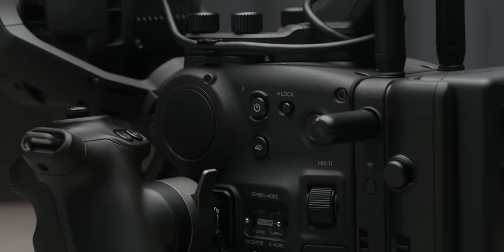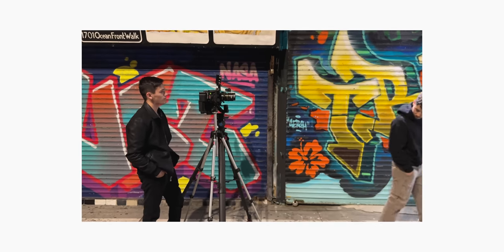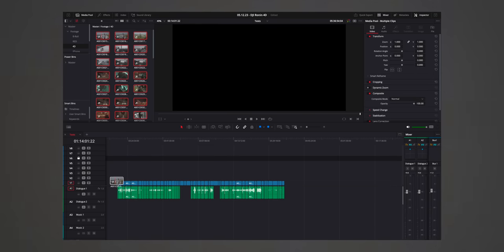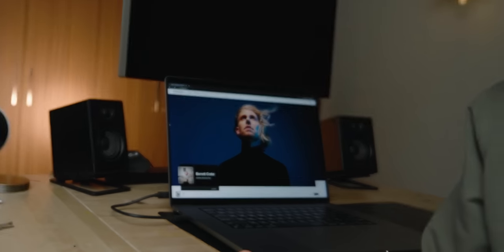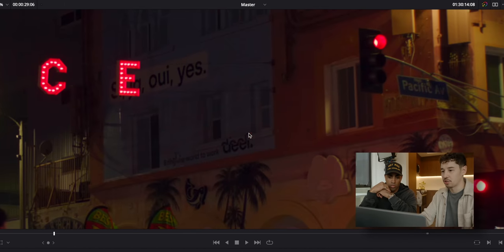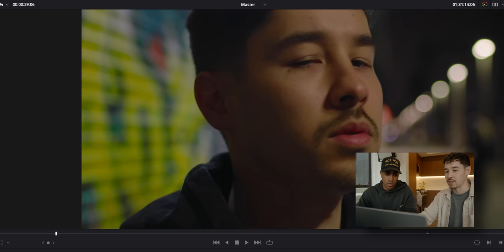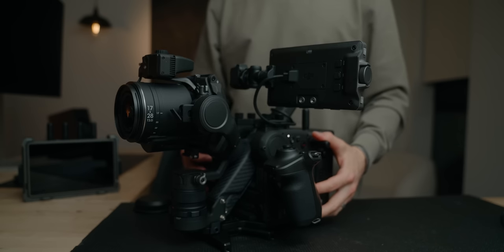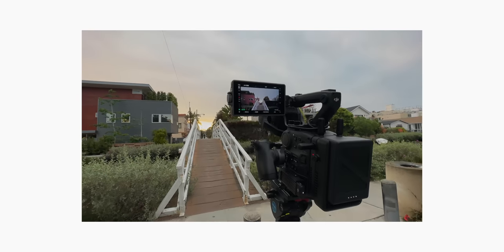Is the DJI Ronin 4D ACTUALLY a REAL Cinema Camera?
Check out my favorite songs here and sign up for a free account

Use code "RYANKAO" for one month free when you purchase an annual subscription!

Video sections:
0:00 - Intro
0:34 - DISCLAIMER
1:02 - The goal of this video
2:59 - Side by side tests
5:09 - Which camera was which?
7:39 - Styled test shoot
8:22 - Image analysis
12:30 - Usability and new lens
15:17 - Concluding thoughts and takeaways

📽 My Camera Gear: (Updated Oct 2022)
Primary YouTube Camera
Stills / B-Camera
Cinema Camera
Main Wide Angle Lens
Main Lens
Cinema Lenses
Best 7" Monitor
Best 5" Monitor
Favorite Filter
VND Filter
4 x 5.65" Filters
Best SD Cards
On Camera Mic
Boom Mic
Audio Recorder
Camera Rig Tool (you need this)
Main Key Light
Big Softbox

🔴 My Sony a7sIII Rig Breakdown:

🔴 My RED Komodo Rig Breakdown:

► Sound effects I use in my videos